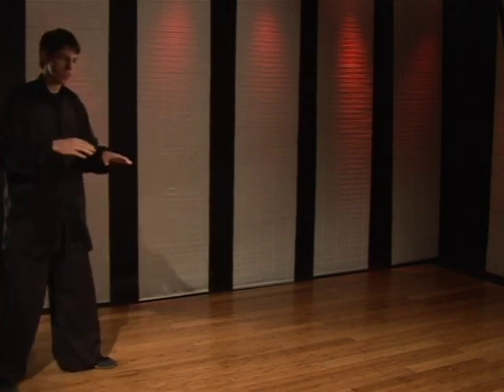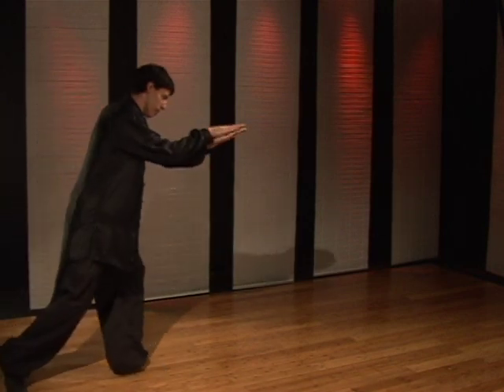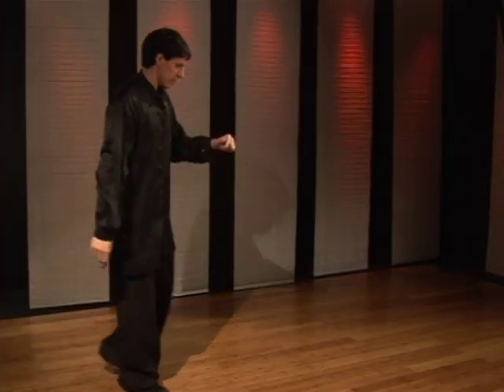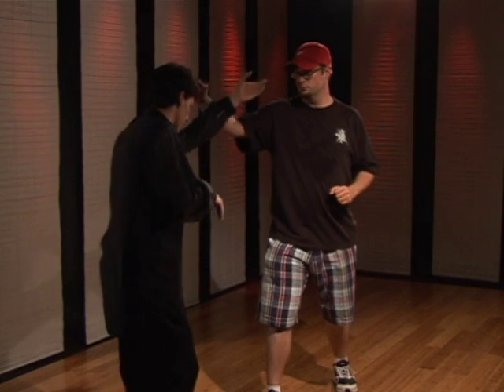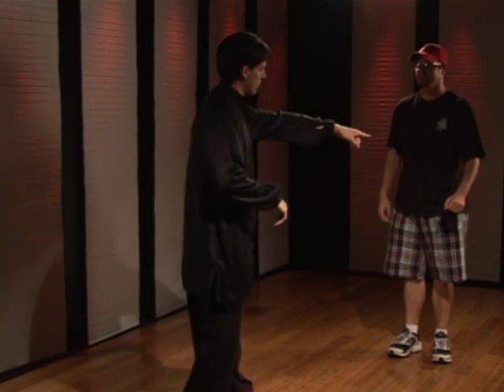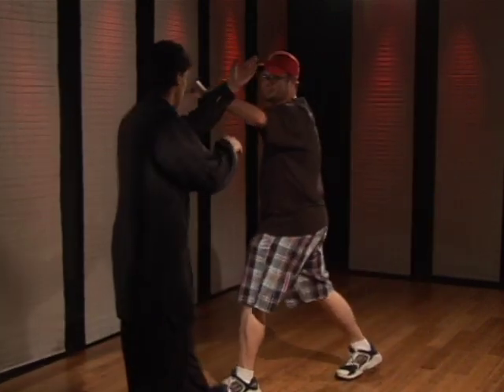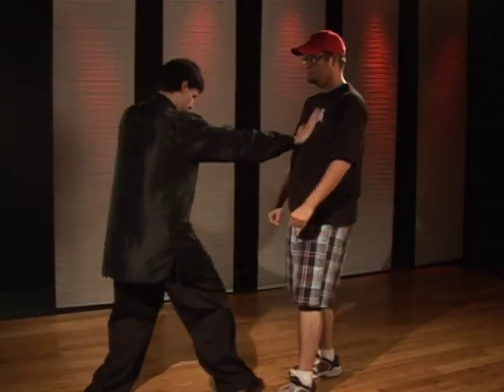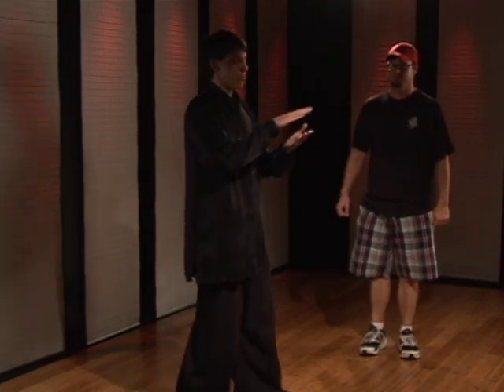Praying Mantis Kung Fu Fighting : Praying Mantis Kung Fu: Downward Block Palm Strike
In praying mantis fighting, the downward block palm strike is a very quick technique. Learn how to do praying mantis kung fu palm strikes in this free martial arts video from a black belt instructor.